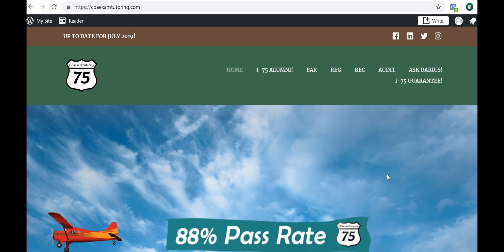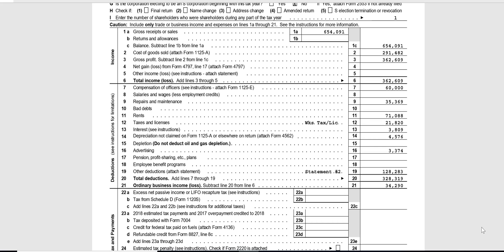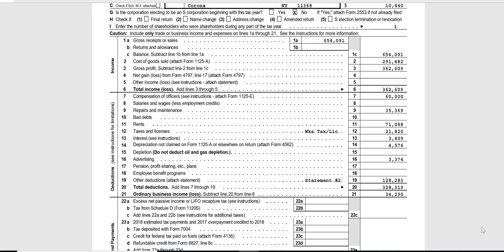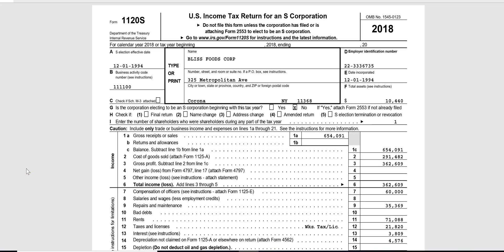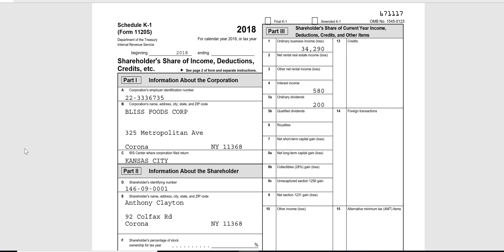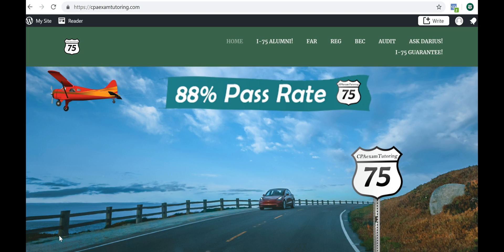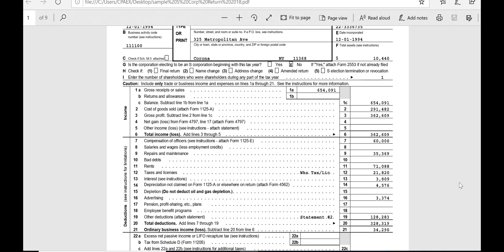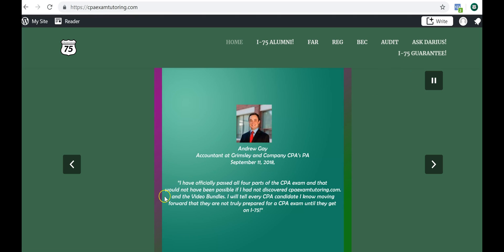2020 CPA REG Exam-S Corp Tax Return-CPAexamTutoring.com-Darius Clark-i-75 REG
The AICPA requires a candidate to know the flow of an S Corp tax return, form 1120S.